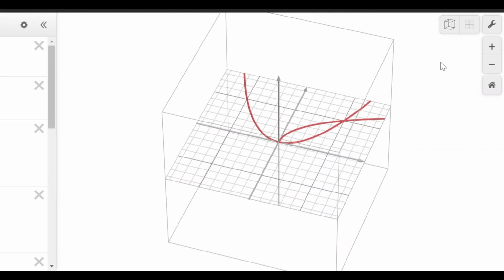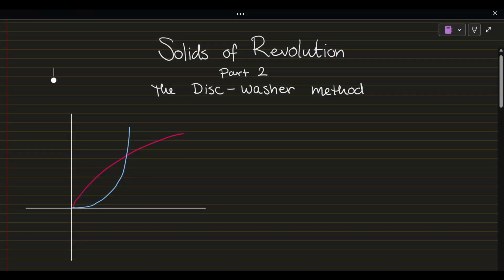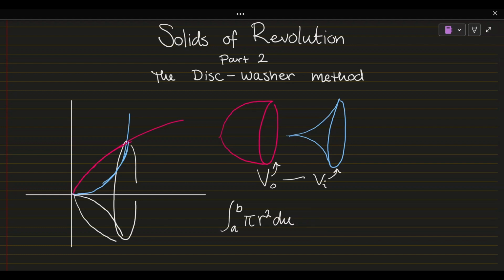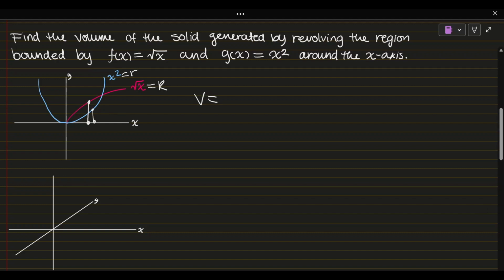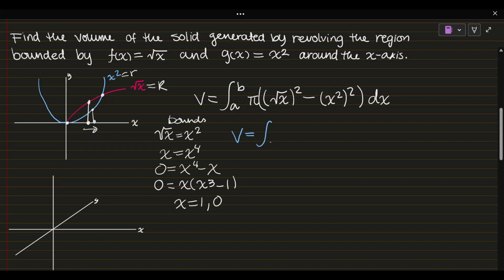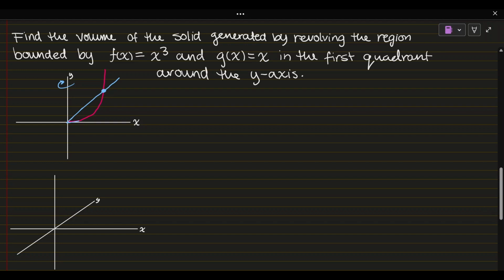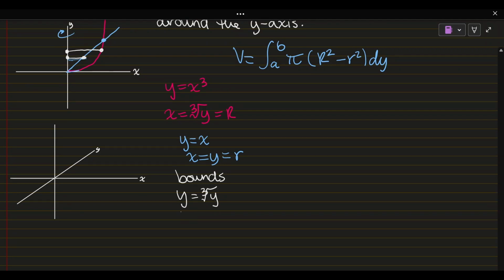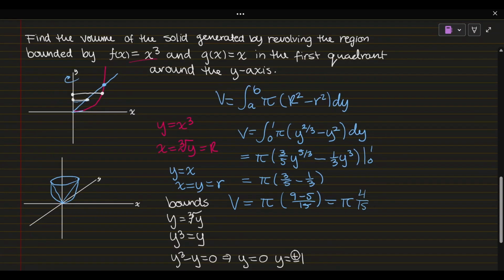Volume of Solids of Revolution; Disc Washer Method - Calculus 2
In this video, I describe the process of finding the volume of a solid of revolution using the disc washer method. This video assumes knowledge about antiderivatives and the fundamental theorem of calculus (how we evaluate definite integrals).